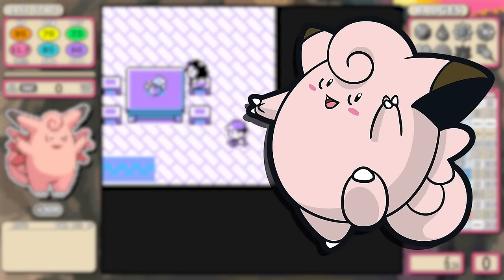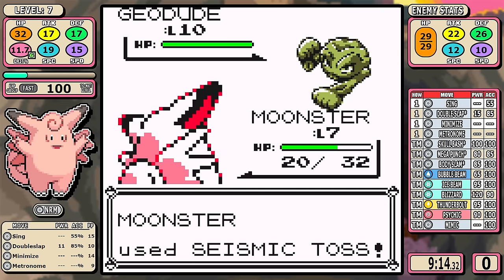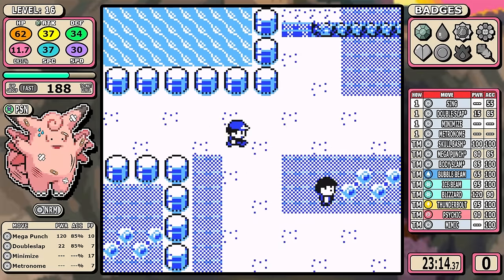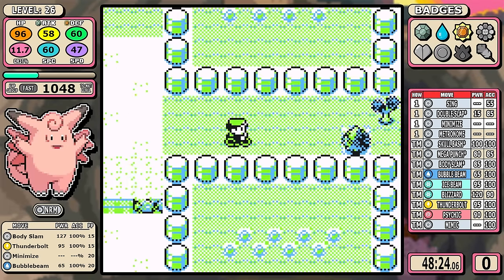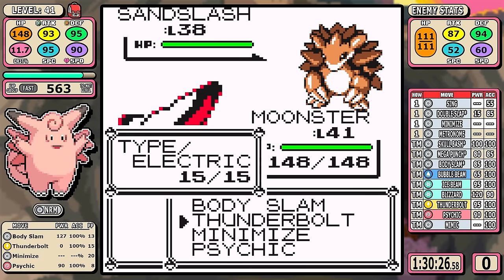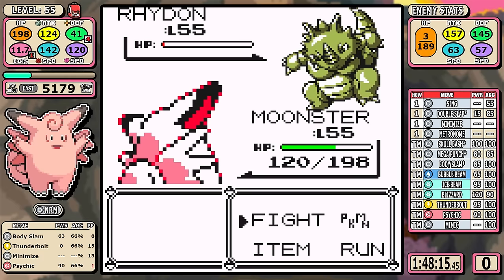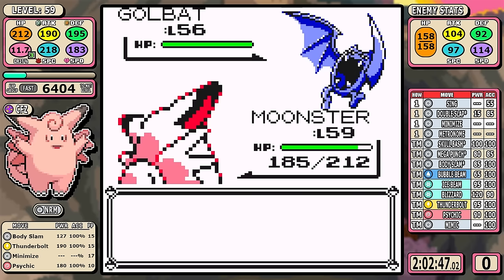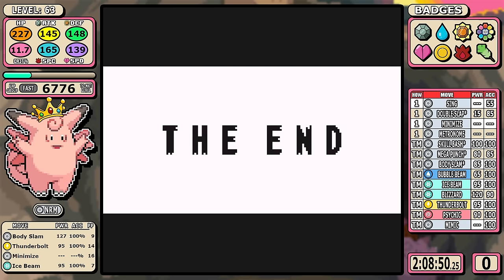Clefable Minimalizes Kanto | Pokemon Yellow Solo Challenge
Once every blue moon, a Pokemon comes out of nowhere to make you think 'what is going on here?' and Clefable is that Pokemon. An absolute masterclass of a run that I'm excited for you to watch.

Addendums: I did the Mega Punch grunt for a little exp. He isn't required to get Mega Punch although I talk like he his. I also mention an unlisted video for overlays. I recorded most of this audio around the time Gamehook just vanished from the internet so it isn't here.